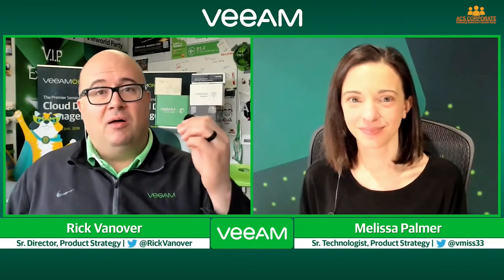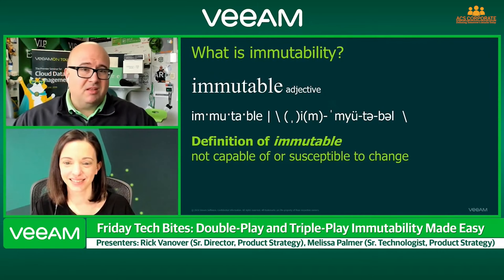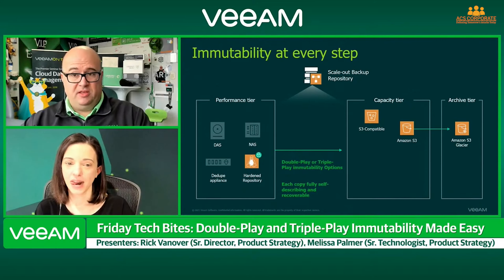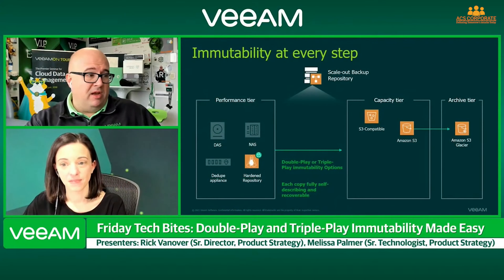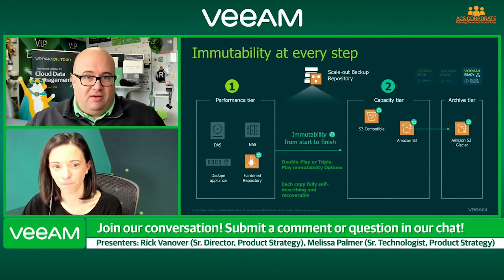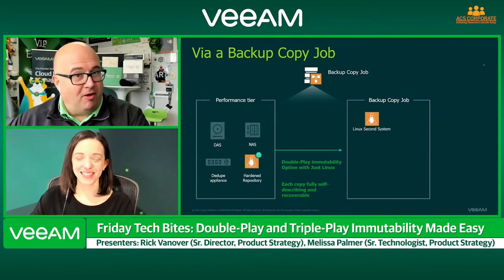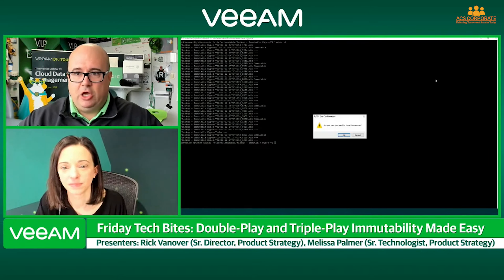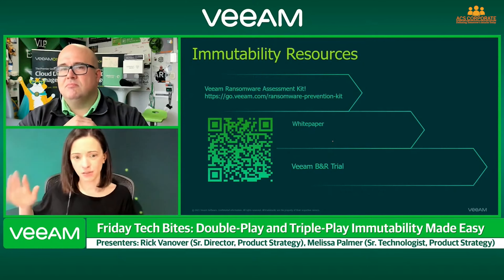Friday Tech Bites Double Play and Triple Play Immutability Made Easy